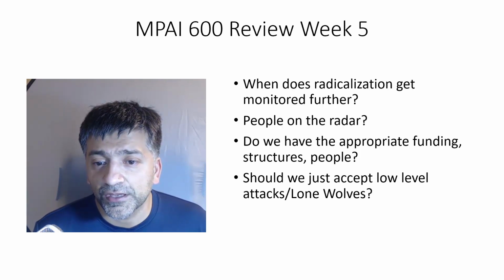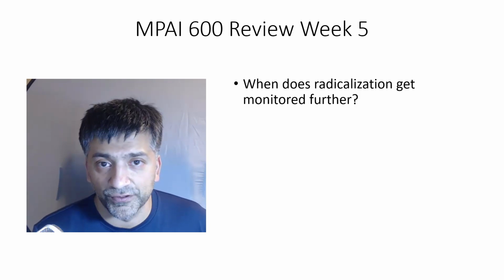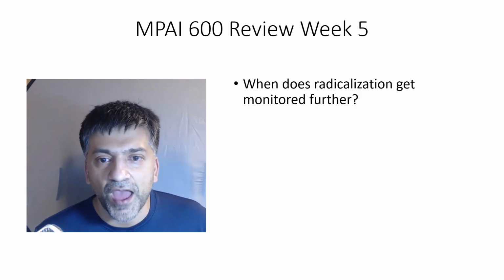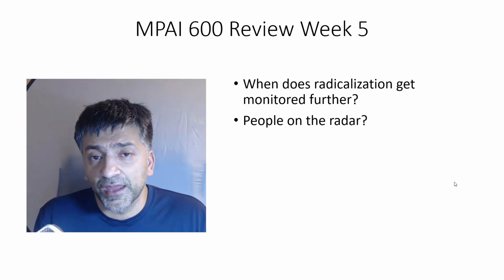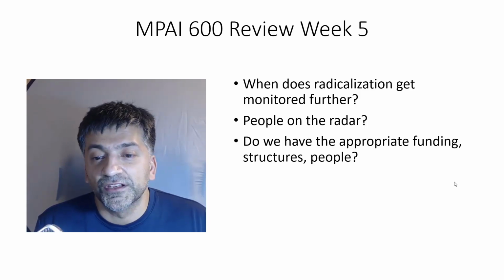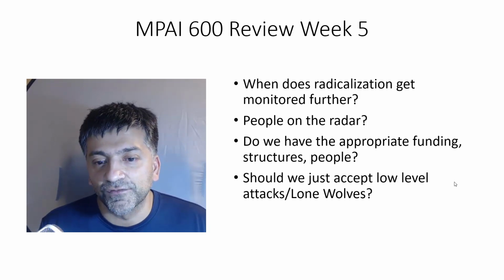MPAI 600 WINTER 2019 WEEK 6